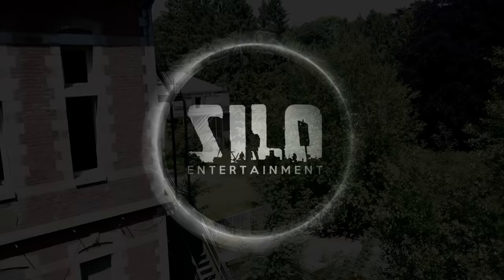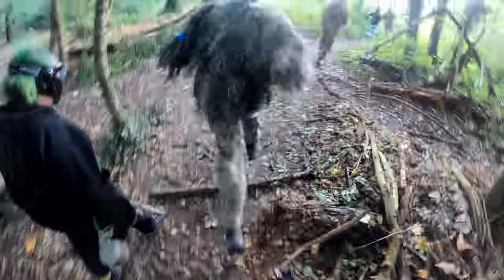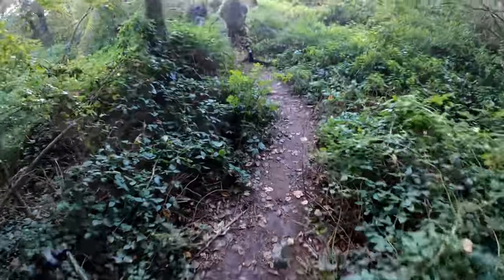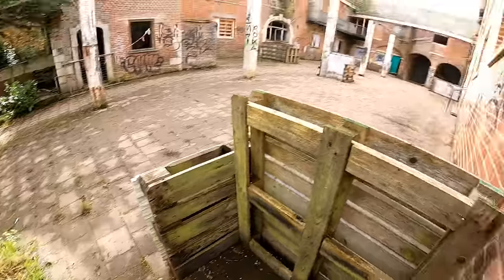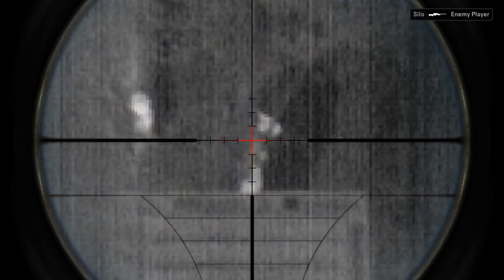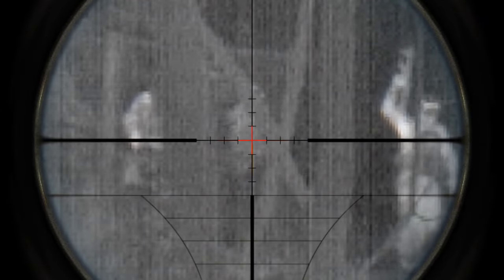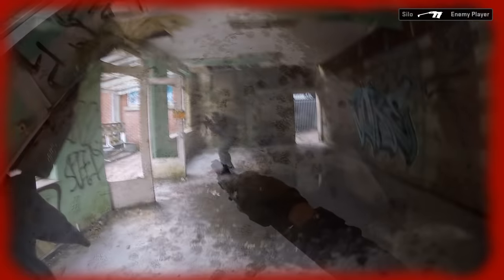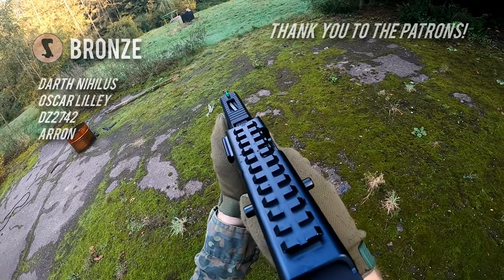Sniper using $4500 REAL Thermal Scope Ruins EVERYONE's GAME (UNFAIR)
Editing gear:
Recording mic